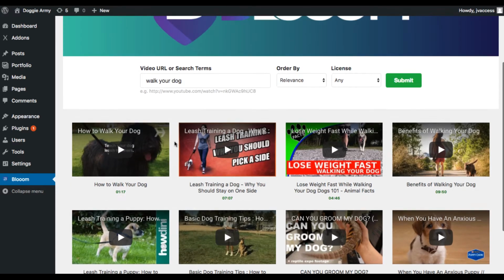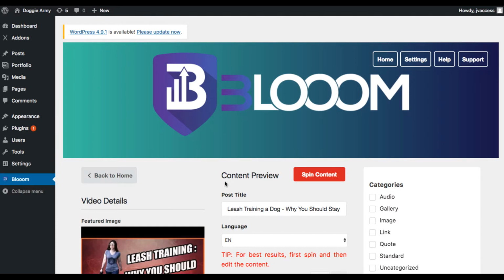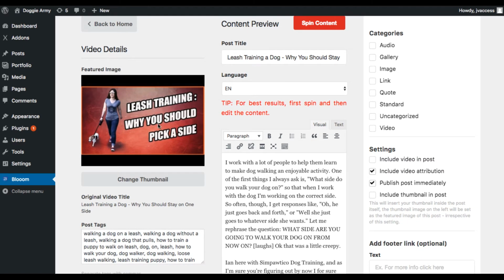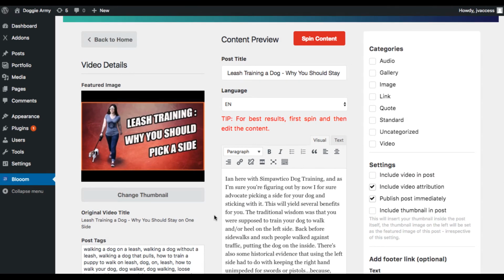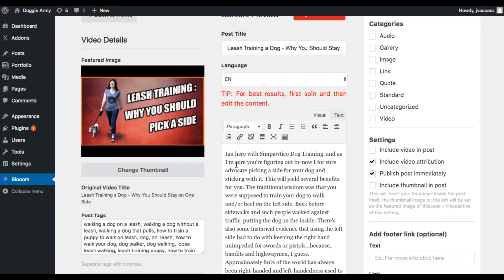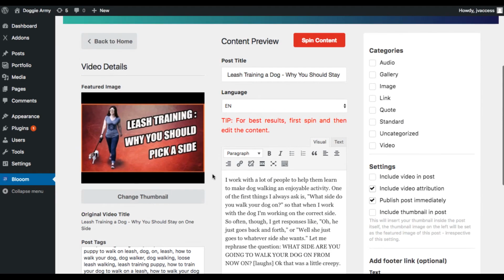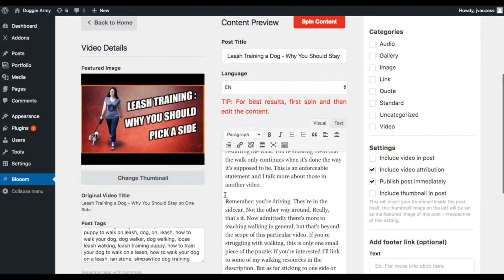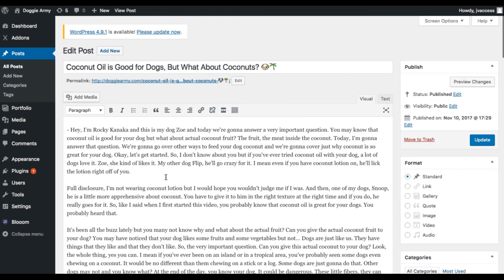Blooom review pros/con + bonuses